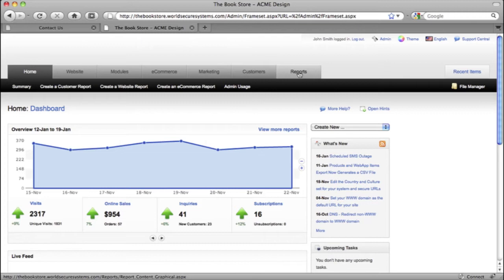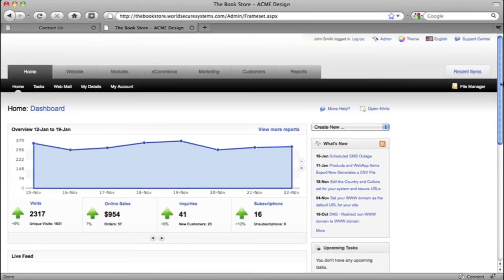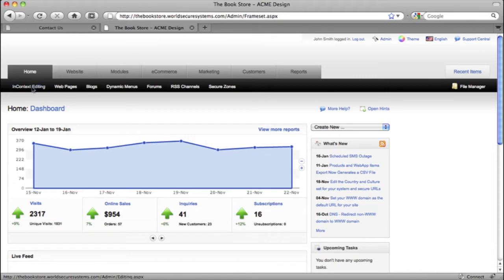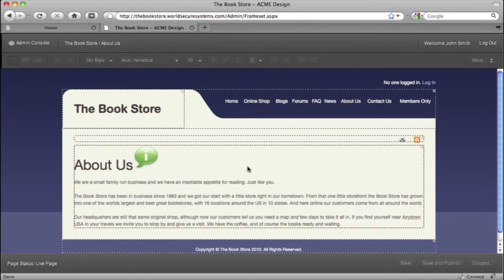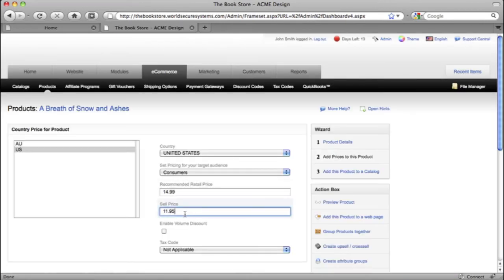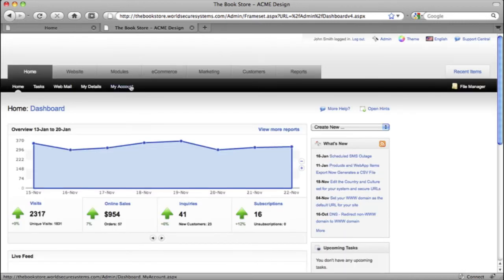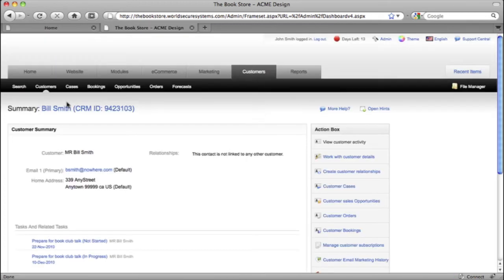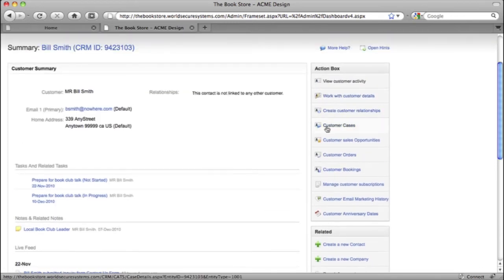Business Catalyst Video Demonstration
Here we demonstrate the ease of using Business Catalyst. Business Catalyst is a CMS (Content Management System) from Adobe that makes it easy to update your website, upload products and market your online presence